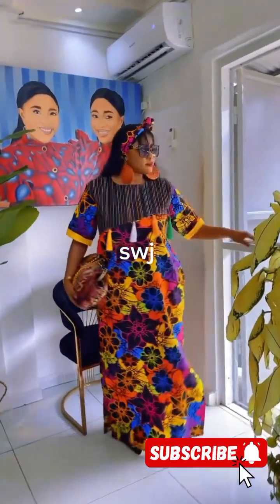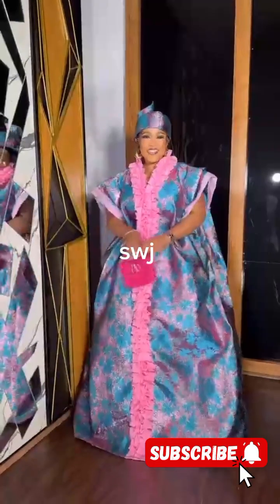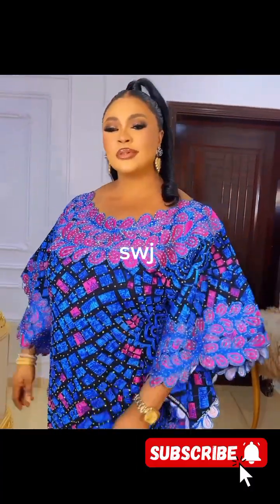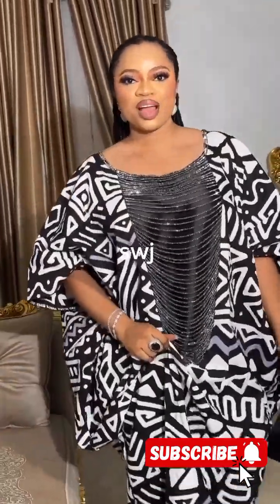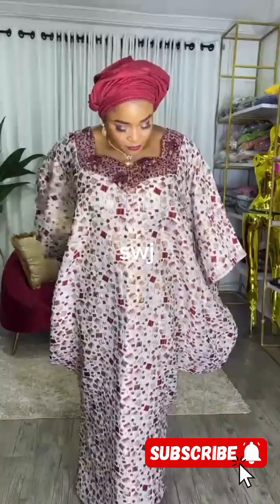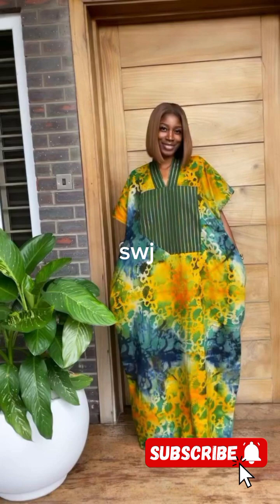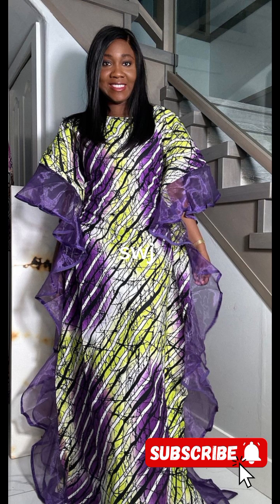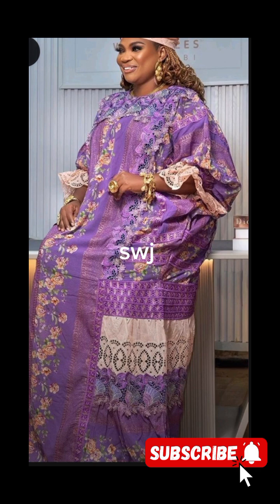latest Collection of Beautiful Ankara Wax Prints Gown Styles/African Dress Design/bubu/boubou Asoebi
Welcome to our vibrant world of African and Ankara prints style inspiration. Discover the vibrant world of African fashion with our style inspiration on beautiful and stunning African designs. From traditional to contemporary, we explore the versatility and beauty of African fashion, offering inspiration and guidance for your next elegant ensemble.

Credit in this video goes to the amazing designer all over African that have come up with these beautiful designs. Our intention is to promote creativity